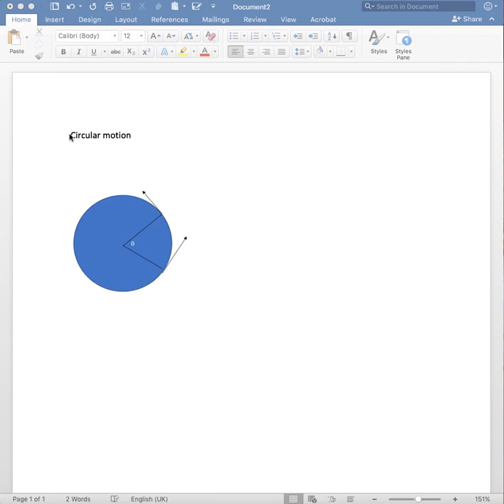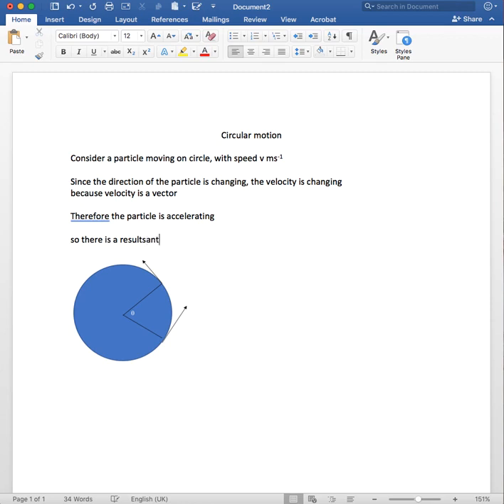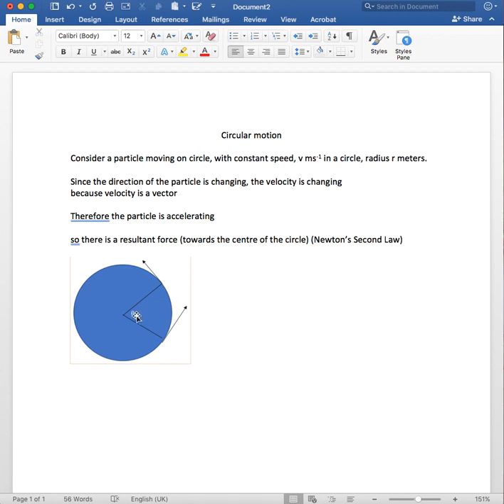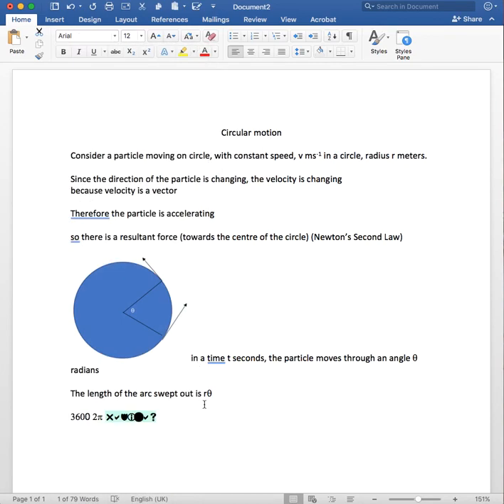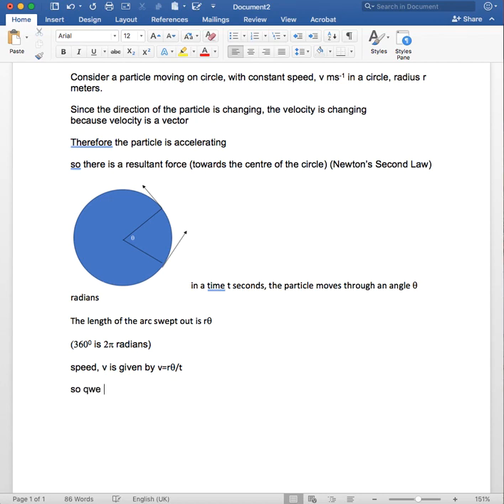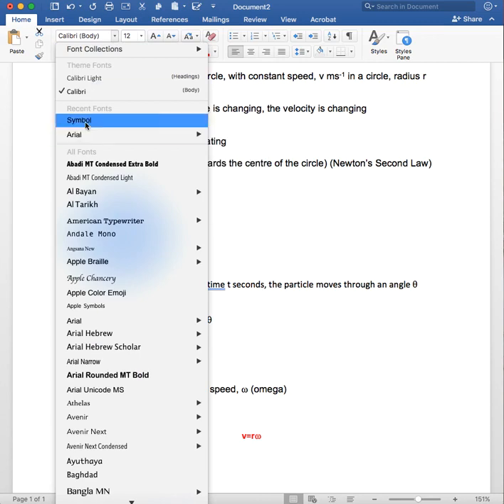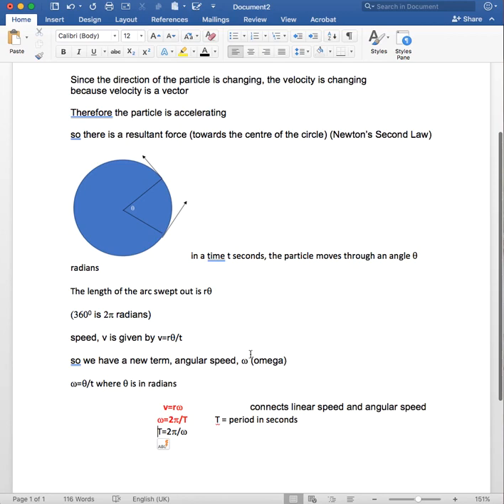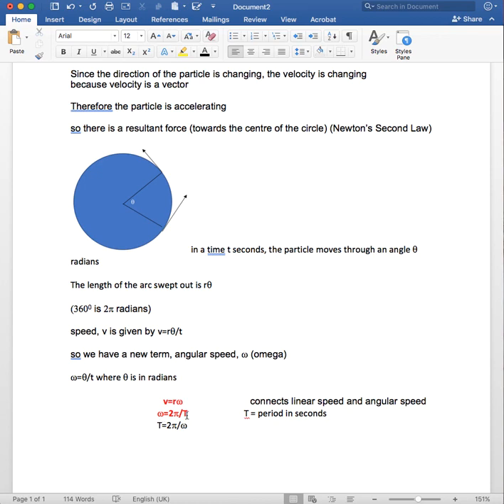Physics A Level AQA Circular motion defining terms and establishing the basic equations